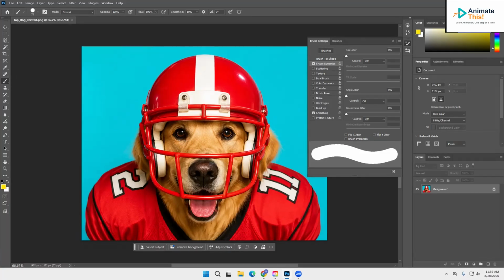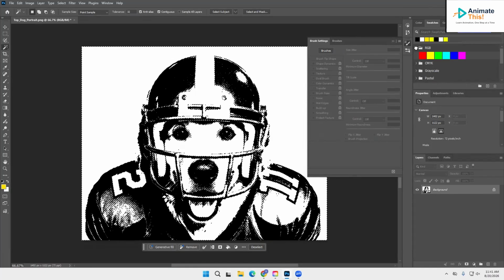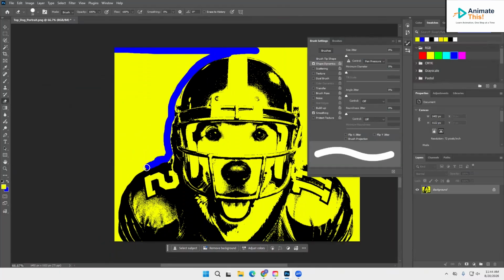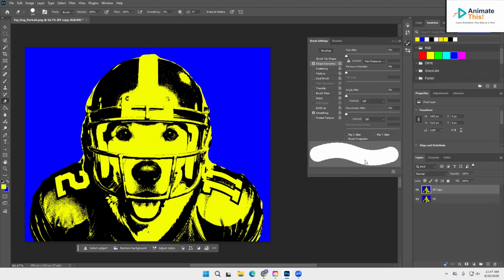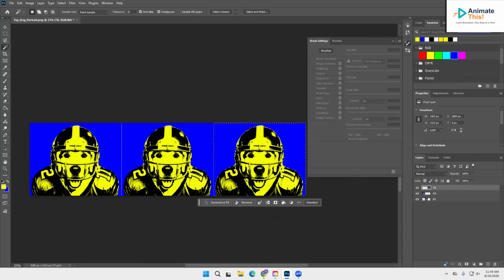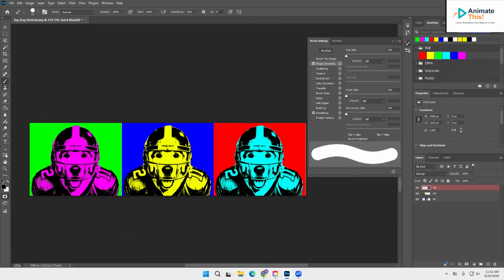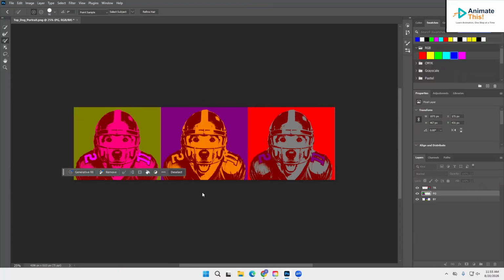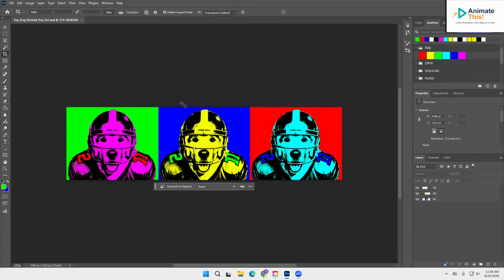Create Pop Art in Photoshop | Beginner Tutorial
Welcome to this Adobe Photoshop tutorial! In this episode, we’ll create a colorful Warhol-inspired pop art piece while learning several important Photoshop tools and techniques.

Using the provided practice image, we’ll transform an ordinary photograph into a bold pop art design by experimenting with selections, adjustments, layers, and color. We’ll then duplicate our artwork and create multiple color variations to build the finished composition.

In this lesson, you’ll learn how to:

🎨 Use Adjustments to change the appearance of an image.
🪄 Use the Magic Wand Tool to make selections.
✂️ Refine selections with Select and Mask.
📚 Work with Layers to organize and build your artwork.
🌈 Apply and experiment with Color.
🎨 Use the Swatches Palette to quickly choose colors.
🔄 Duplicate and modify layers to create different variations.
🖼️ Combine multiple versions of an image into a finished pop art composition.
✨ Use additional selection and editing techniques to clean up your artwork.

By the end of the tutorial, you’ll have created your own Warhol-inspired pop art composition while practicing Photoshop skills that can be used in digital art, graphic design, photo editing, and animation.

Download the Practice Image at the link below in order to use the same image that I use as you follow along with the tutorial.

Download the image before beginning the tutorial so you can work through each step along with me.

This project is inspired by the visual characteristics and techniques associated with the Pop Art movement and the work of Andy Warhol.